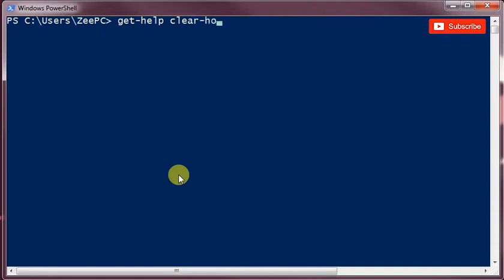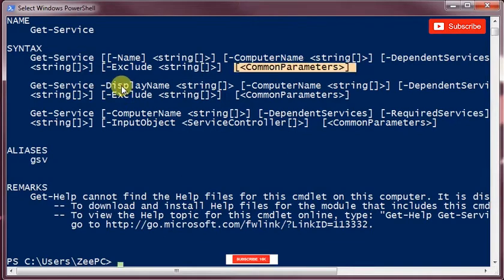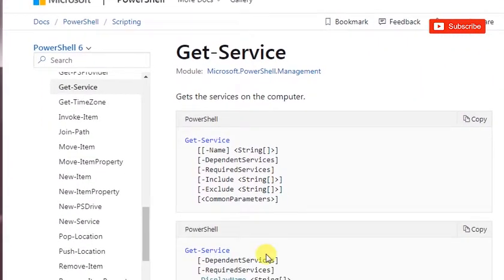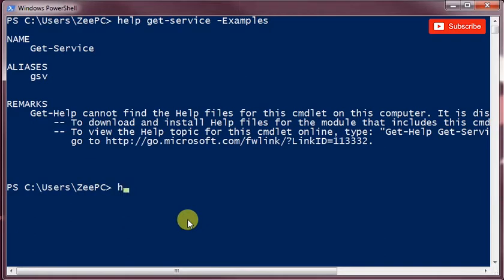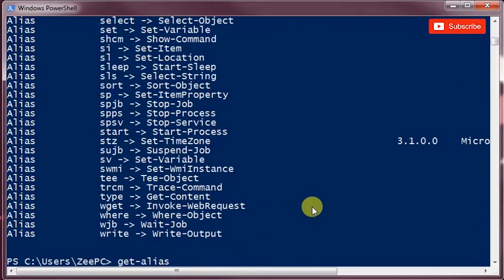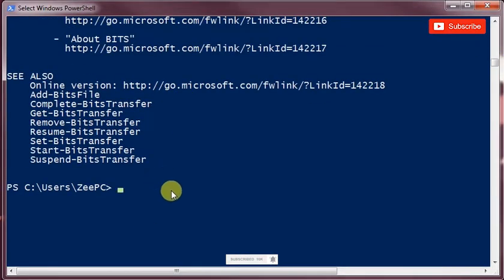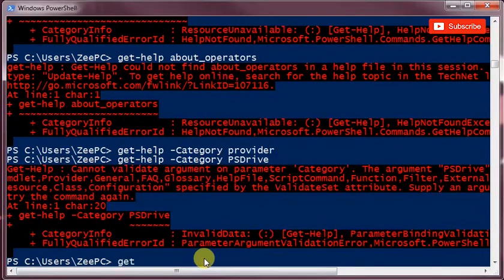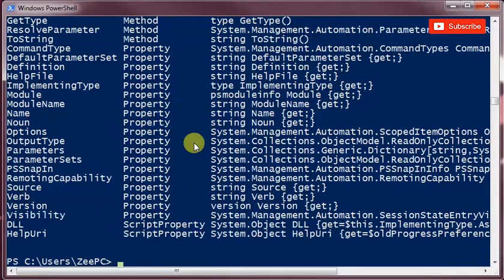Powershell Tutorials - Getting Help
Would you like to learn powershell scripting step by step. Buckle up. This is a great tutorial series to make that happen.In this video we will look at how to get help with powershell commandlet.